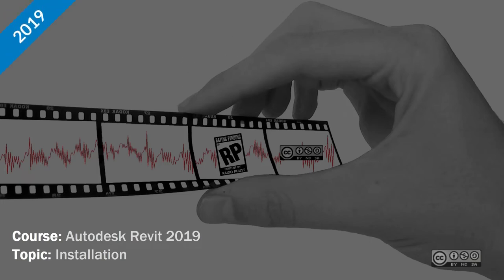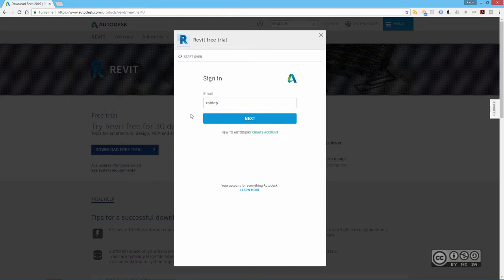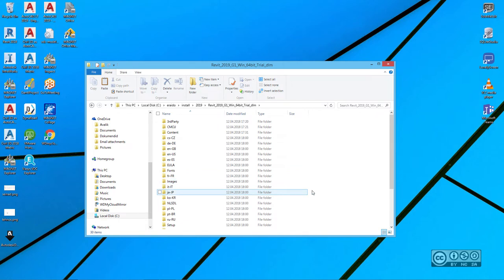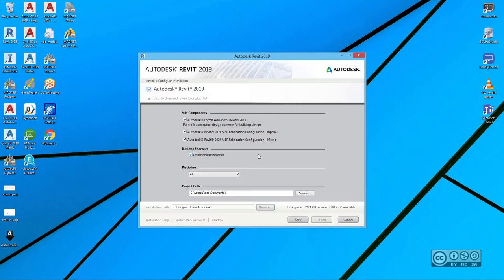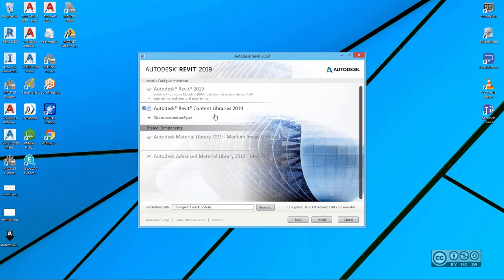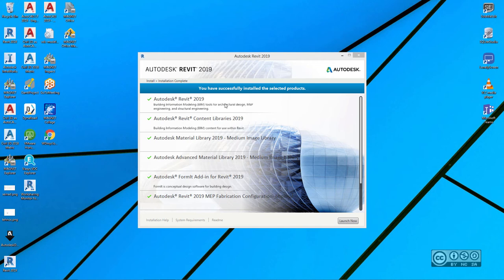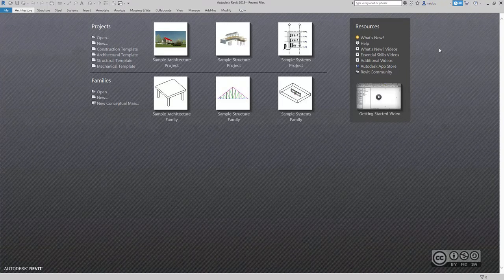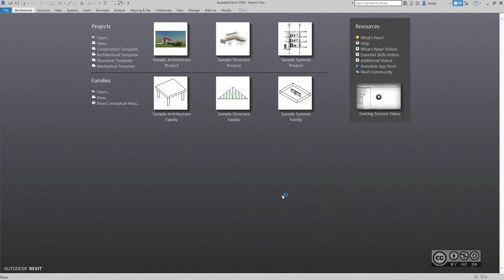Autodesk Revit 2019 - Installation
How to install Autodesk Revit 2019, what are the main choices and recommendations.